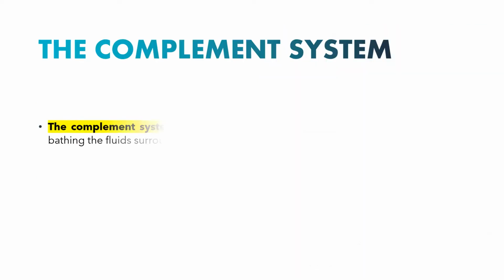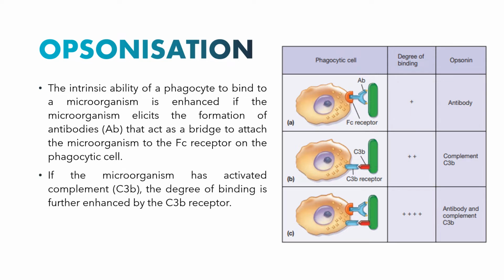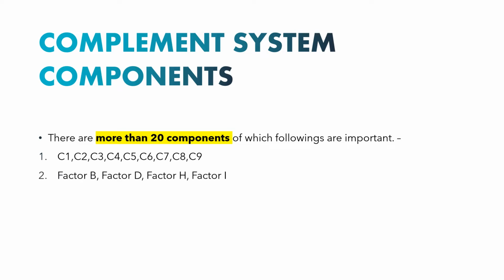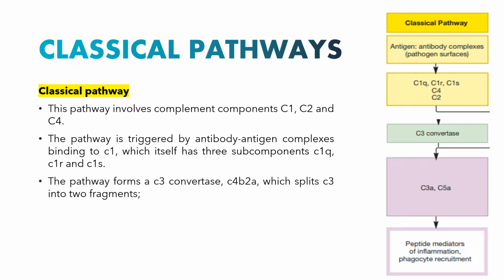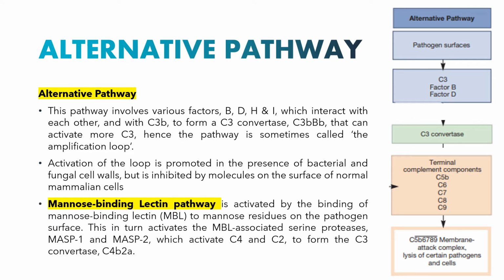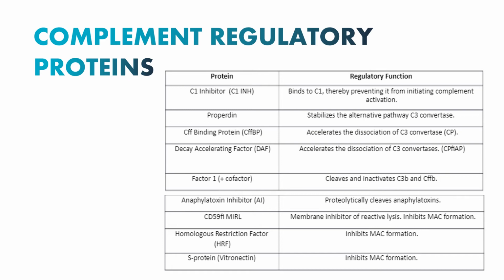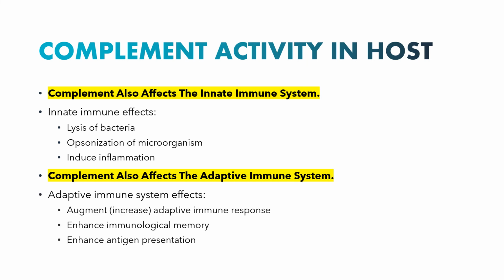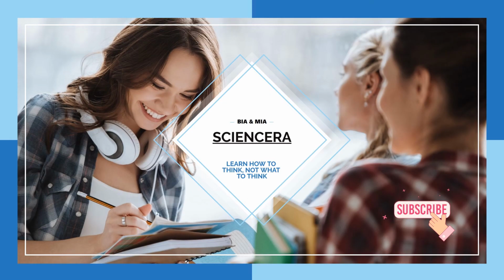COMPLEMENT PATHWAYS - BMI2607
The title of your prescribed textbook is:
Prescott, Harley & Klein, Microbiology, Willey J, Sherwood L and Woolverton C, 2017. Microbiology, 10th edition. McGrawHill, New York, USA. ISBN 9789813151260